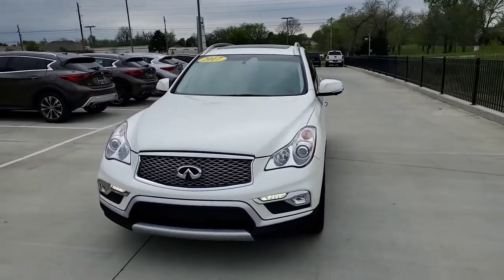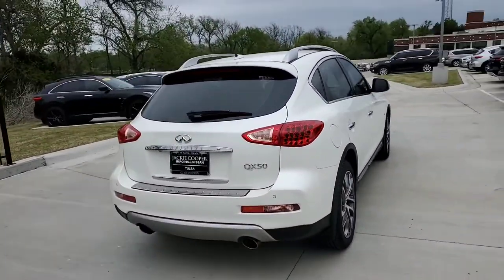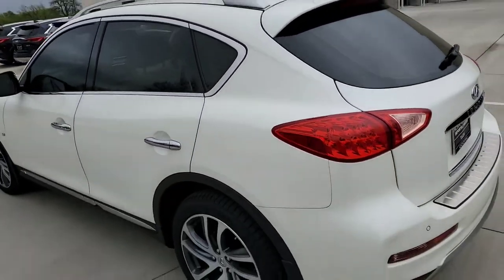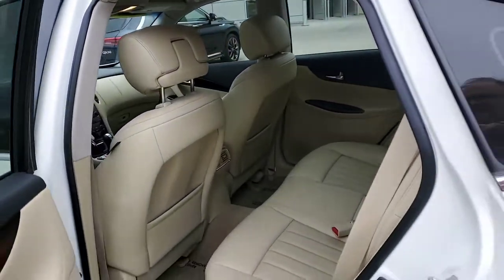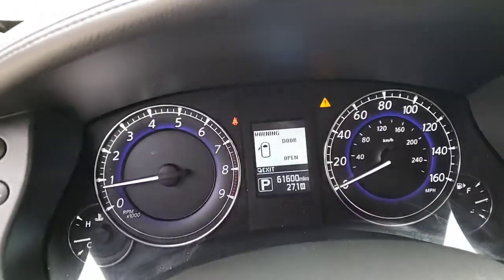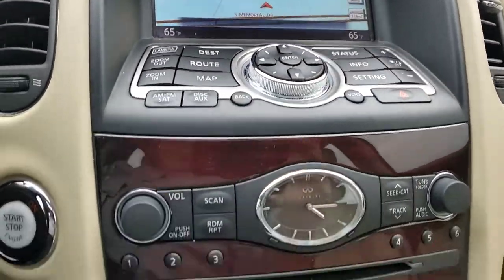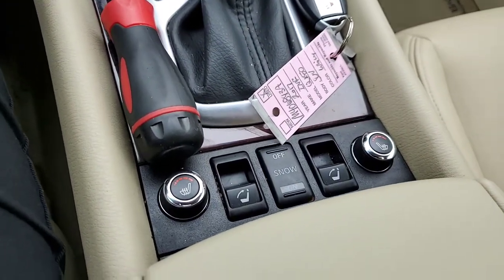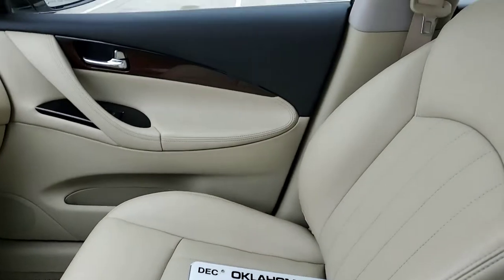Steve - 2017 INFINITI QX50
White/ wheat, navigation, bluetooth, sunroof, blindspot, lane departure warning and preventing, front collision warning, around view monitor, heated seats,  dual zone climate control, intelligent cruise control, and more.